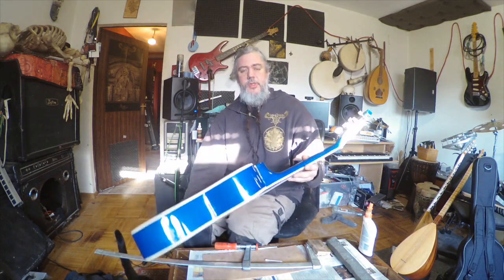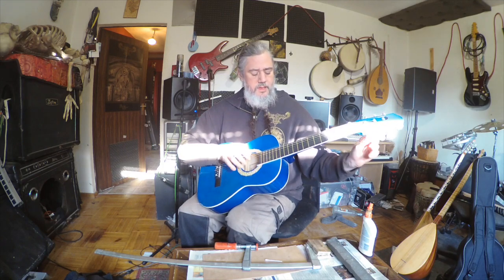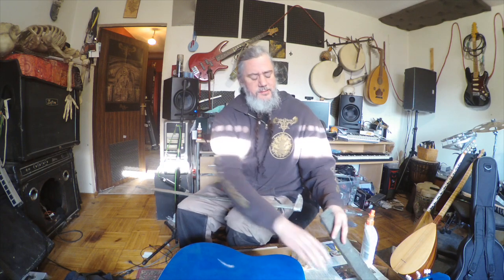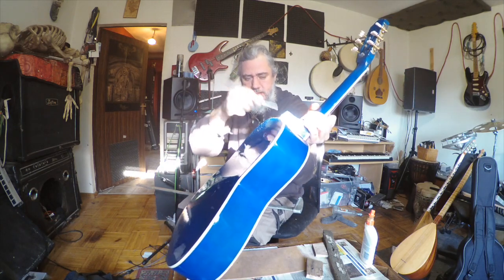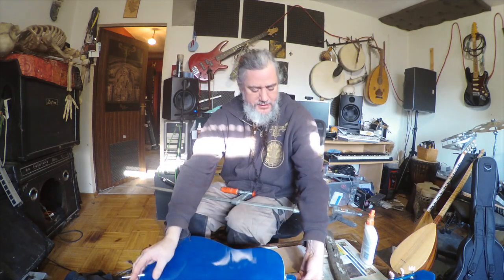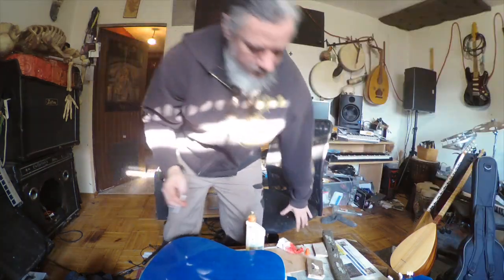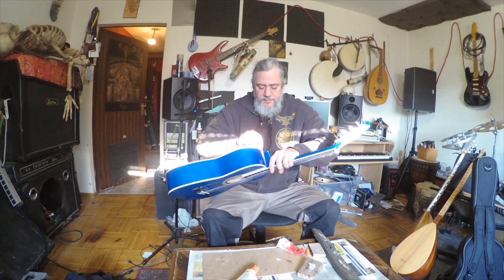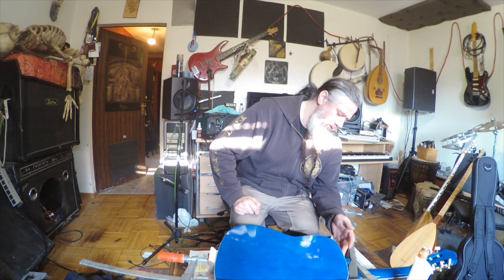Guitar neck Repair! - How to fix a separated acoustic guitar neck!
This is pretty common issue to happen with acoustic guitars where the neck separates from the body. Easy fix all you need is wood glue and a large clamp. Let it dry over night and it's good as new, if not better.